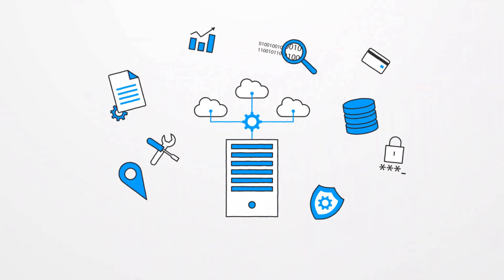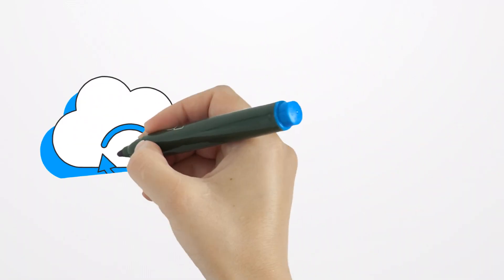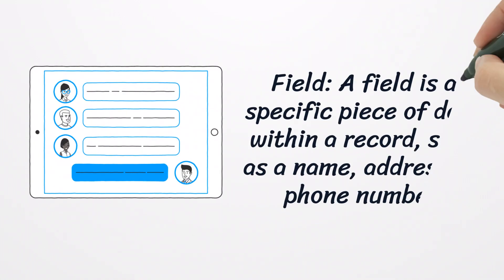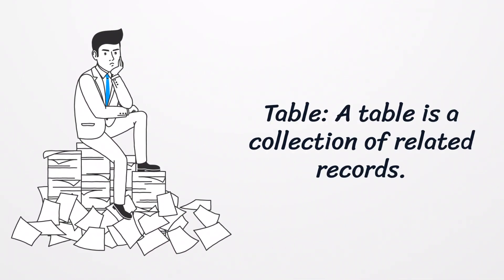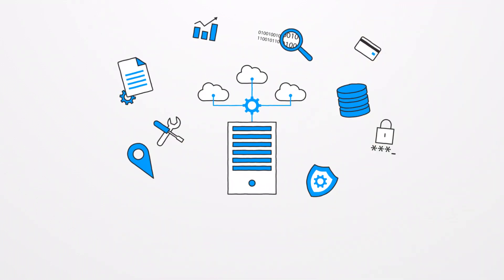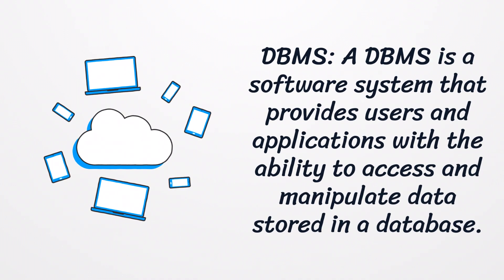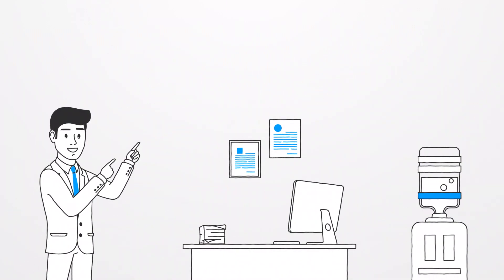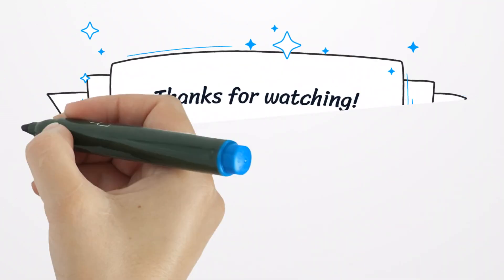What is Data Hierarchy? Component of Data Hierarchy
What is Data Hierarchy? Components / Levels of Data Hierarchy